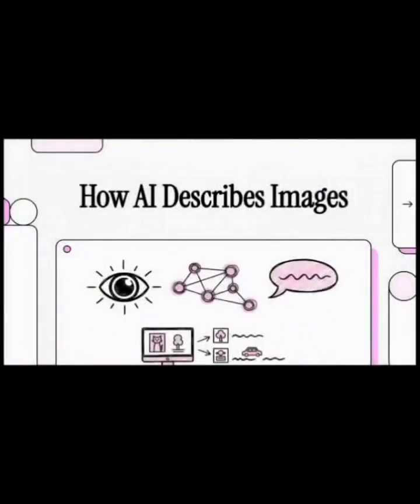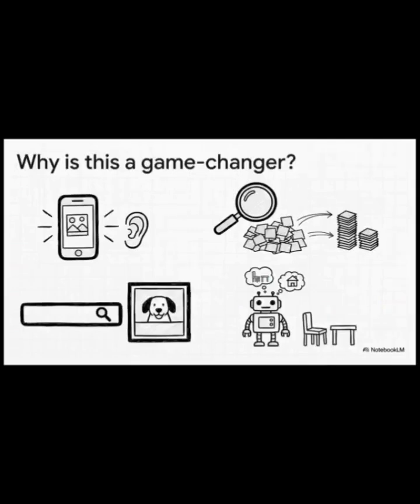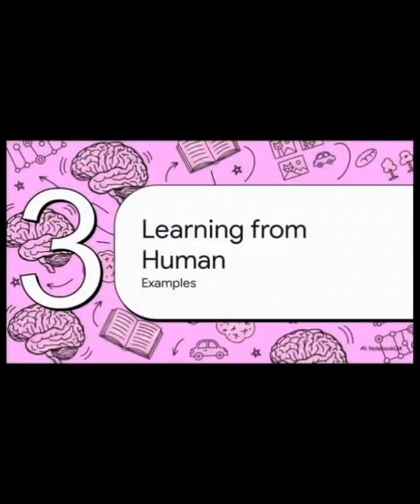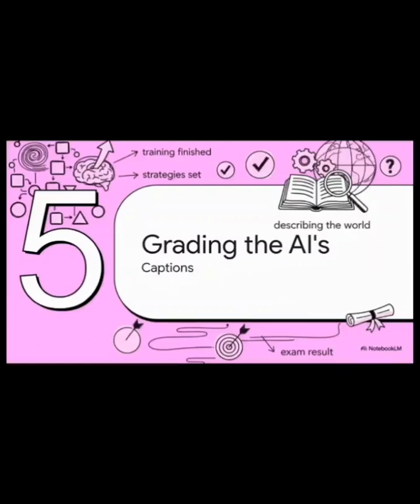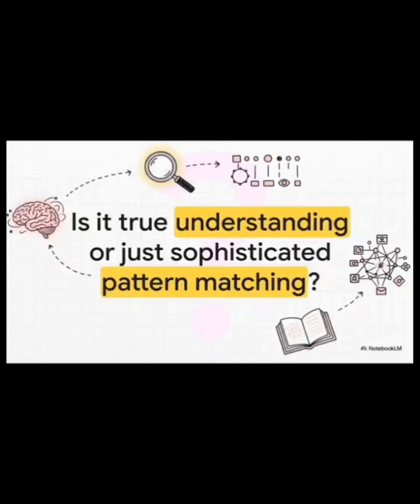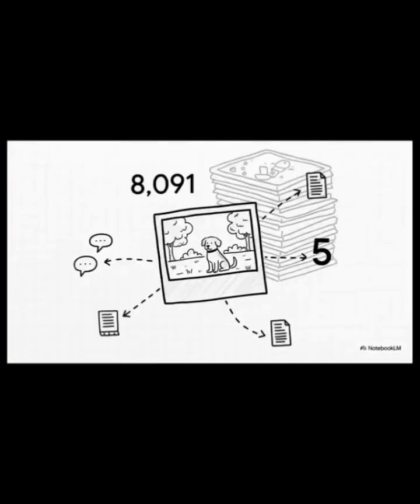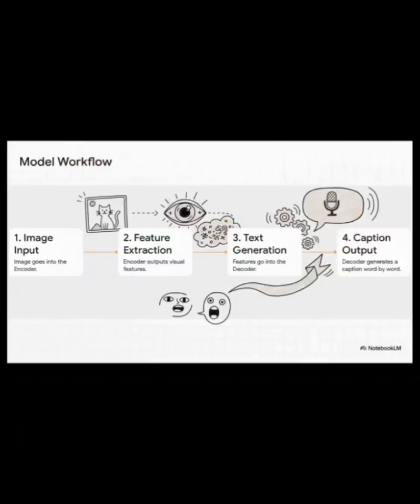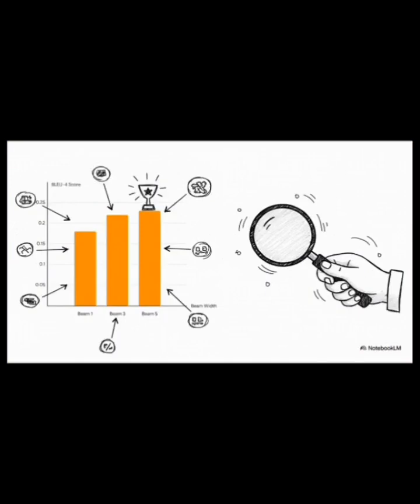Computer Vision Project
## Overview: Image Captioning Using Deep Learning

This is an **academic project report** from Amrita Viswa Vidyapeetham University (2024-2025) on building an **AI system that automatically generates English captions for images**. Here's what the project covers:

## Key Components

The system reads an image and automatically generates meaningful descriptions. For example, if you show it a picture of a dog running through snow, it generates: *"A dog is running through the snow."*

**Three Main Technical Parts**

1. **Encoder (ResNet-50)** — Extracts visual features from the image (detects objects, colors, textures, shapes)
2. **Decoder (LSTM)** — Generates the caption word by word using the visual features
3. **Attention Mechanism** — Helps the model focus on relevant parts of the image when generating each word

## Project Details

**Dataset Used:** Flickr8k Dataset
- 8,000 real-world images
- 5 human-written captions per image
- 40,000 total captions
- Shows diverse scenes: people, animals, sports, daily life

**Performance Results**

The model achieved reasonable accuracy:
- BLEU-1: 65% (correctly identifies individual words)
- BLEU-2: 45% (correct 2-word phrases)
- BLEU-3: 31% (correct 3-word phrases)
- BLEU-4: 21% (complex sentence structures)

**What Worked Well**
- Simple outdoor scenes (people walking, dogs playing)
- Common activities and objects
- Clear environments

**Where It Struggled**
- Complex sports scenes (ice hockey, skating)
- Specific or uncommon activities
- Detailed or specialized contexts
- Sometimes predicted false details (hallucinations)

## Relevance to Your Work

**Connection to Your Startup:** This project is highly relevant to your **land transaction platform**. While their focus is on image captioning, the underlying techniques—**image analysis, feature extraction, and AI-powered document understanding**—are very similar to what you need for:

- **Document verification** — Analyzing deed documents, mutation deeds, sale deeds
- **Document tampering detection** — Extracting visual features to identify alterations
- **OCR integration** — Converting images of legal documents to searchable text
- **Fraud detection** — Understanding visual anomalies in document images

The Encoder-Decoder architecture with Attention could be adapted for your use case to focus on specific regions of legal documents (signatures, seals, timestamps) that are critical for fraud detection.